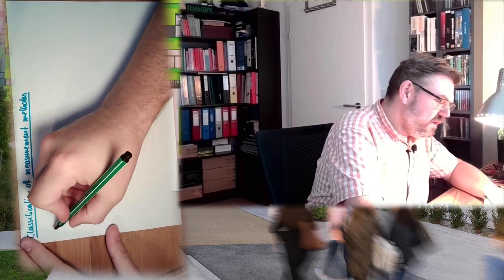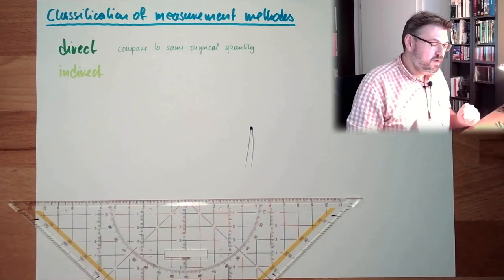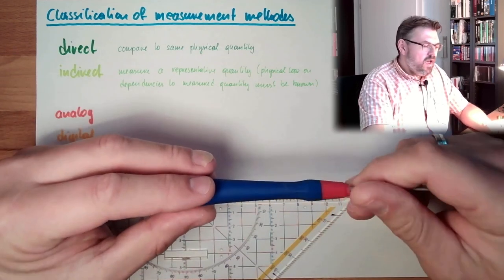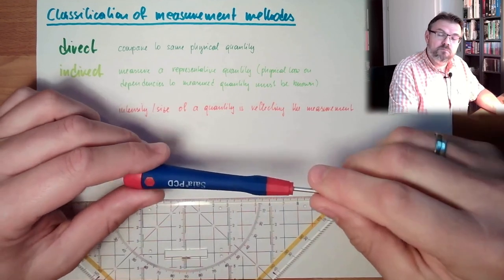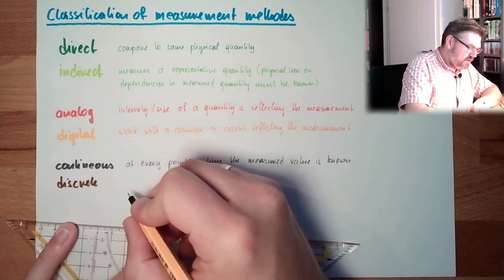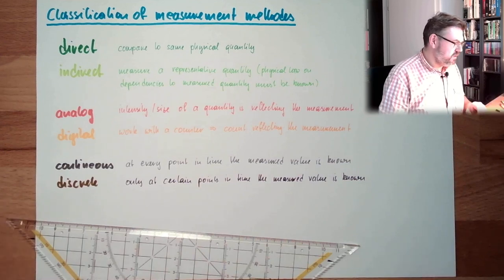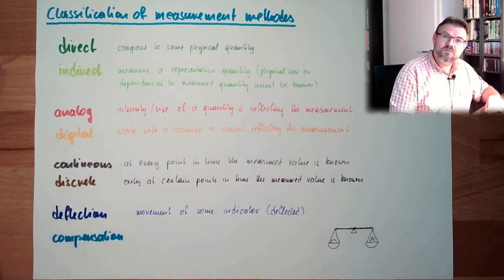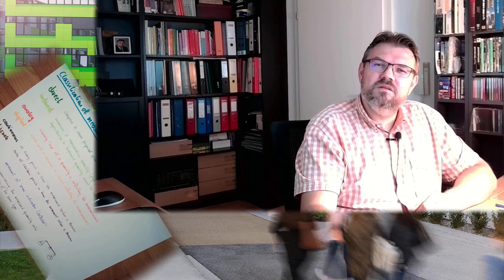MT 04: Classification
A overview about classifiaction methoedes of measurement-systems.
We will hear what are:
direct/indirect measurements
analog/digital measruements
contineous/discrete mesasurements
deflection/compensation measurements